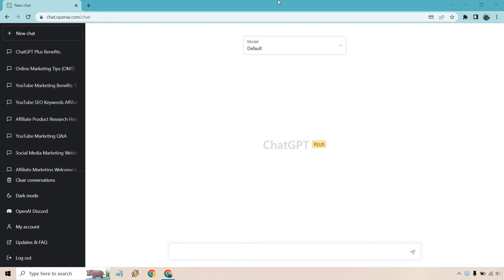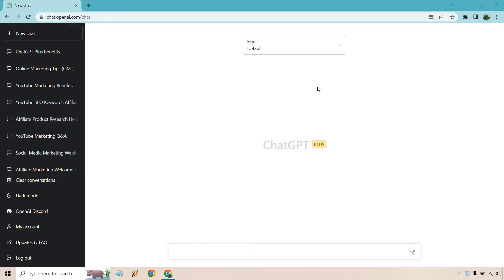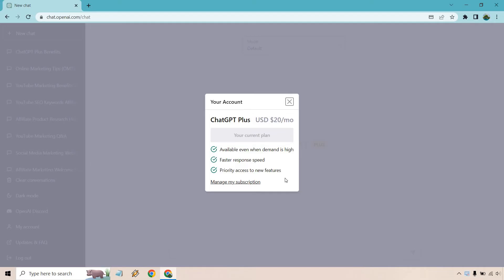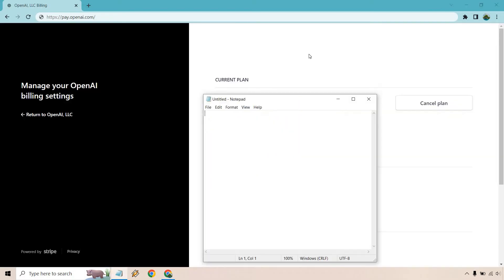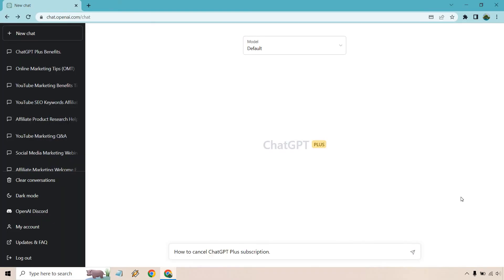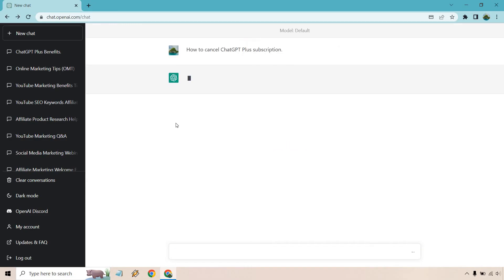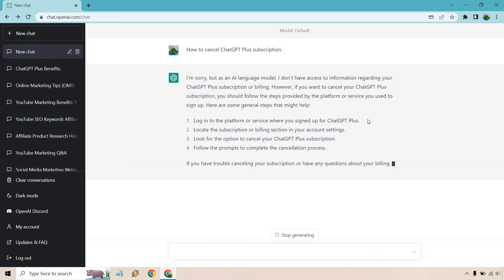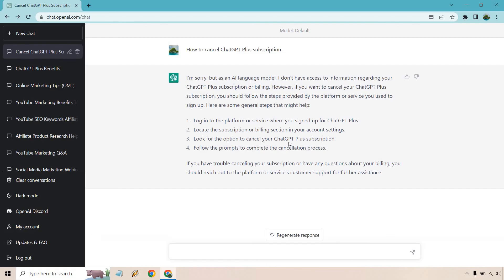How To Cancel ChatGPT Subscription (Cancel ChatGPT Plus)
How To Cancel ChatGPT Subscription Video

Need help when it comes to canceling the ChatGPT paid subscription? In this video, I am going to show you the quick process for canceling ChatGPT Plus. I'll even ask ChatGPT how to do it myself to confirm the process. Either way, this is a quick video, so watch it to see how it is done in case you want to cancel the subscription.